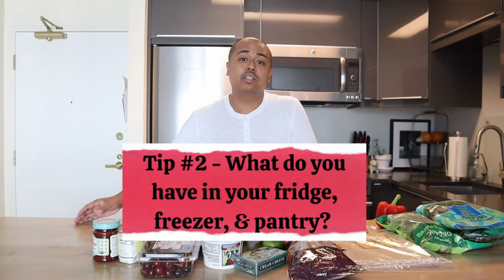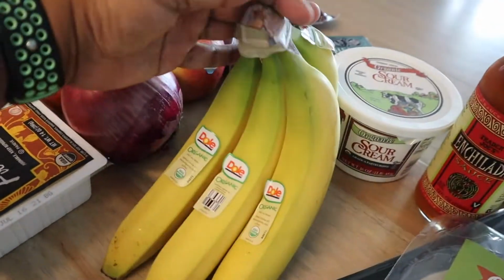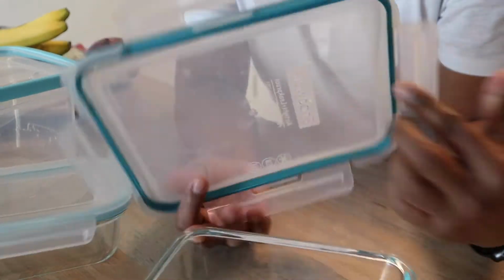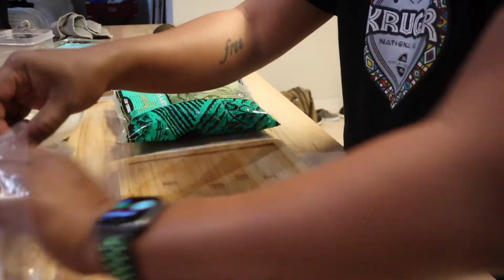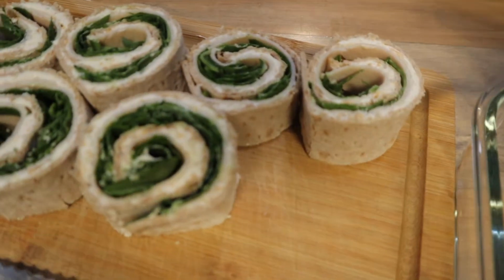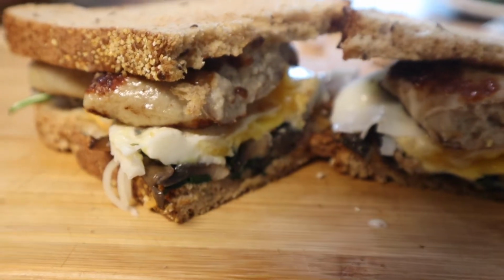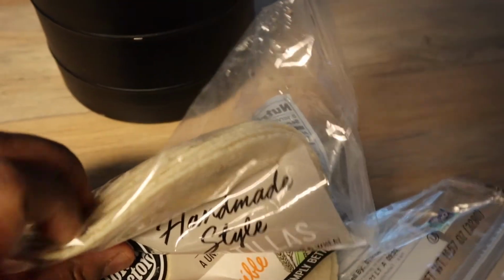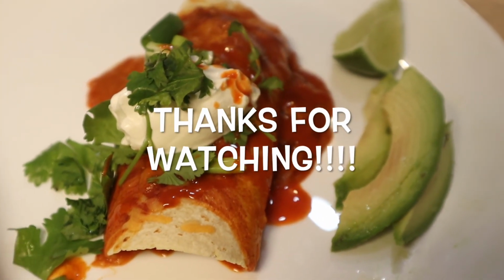Trader Joe's 3 EASY & Quick recipes | Saving Money by Cooking At Home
Save more money to pay off my debt by making home made recipes from Trader Joe’s! I've been trying to spend more on groceries and make home made recipes for my weekly meal prep! Here is what I bought at Trader Joe's during haul and quick & easy recipes you can make. I made turkey pinwheels, breakfast sandwiches, and homemade chicken enchiladas. What are you making at home today to save some money?